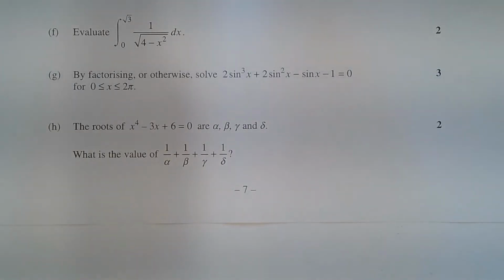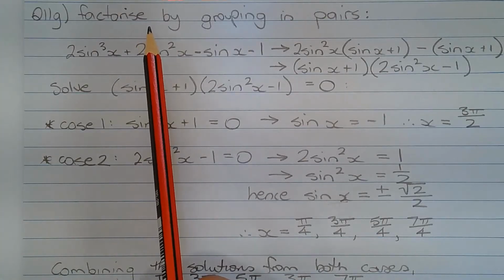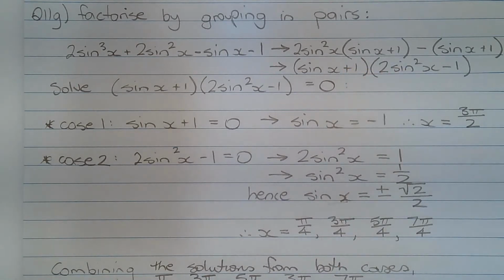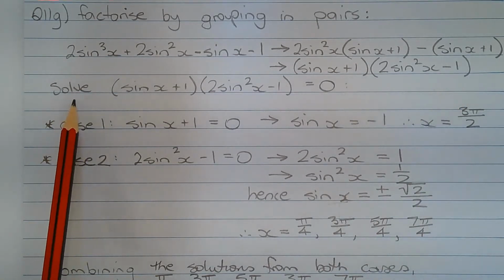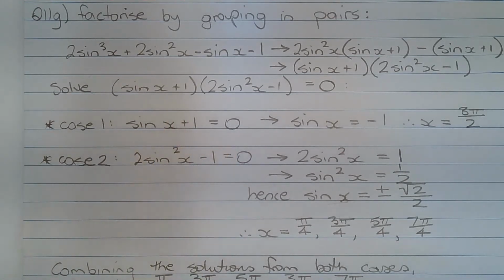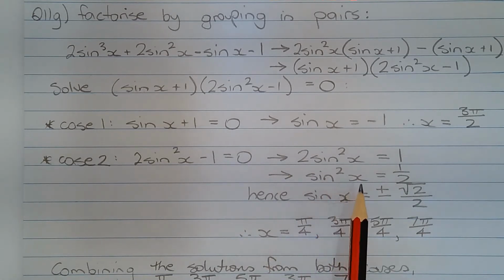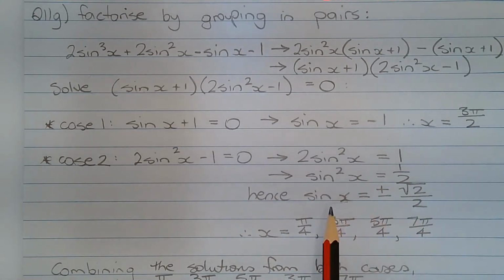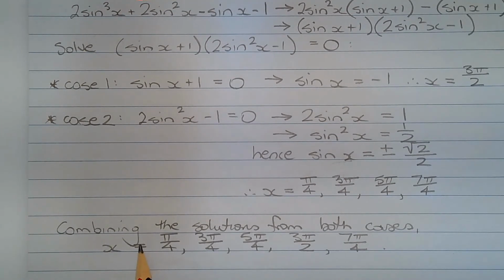2021 Maths Extension 1 HSC Q11g Solve trig. equation 2sin³(x)+2sin²(x)-sin(x)-1=0 by factorising